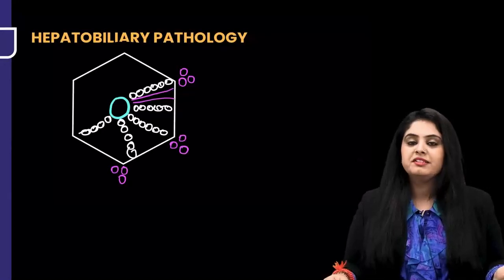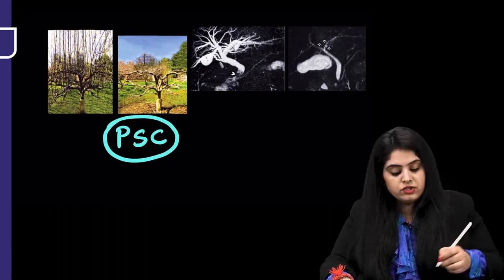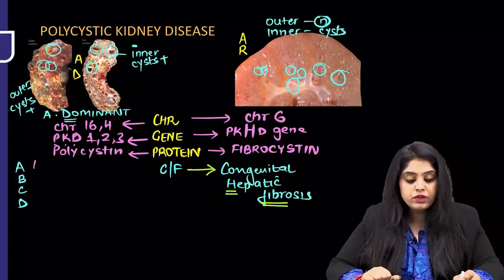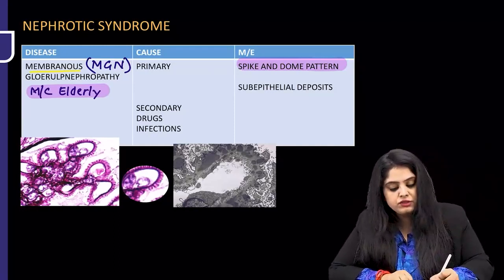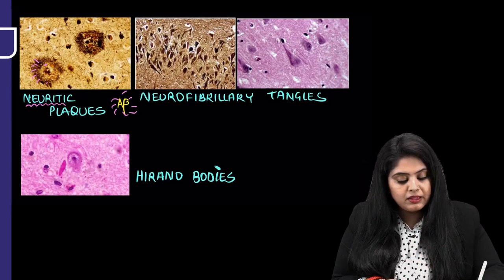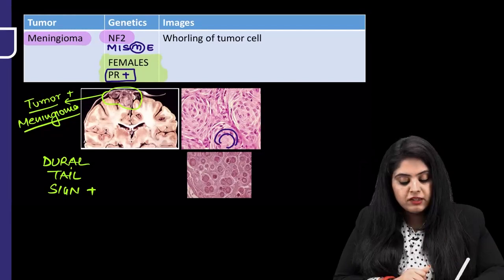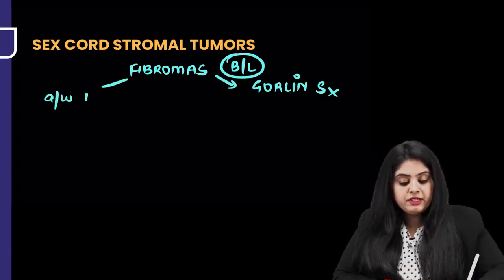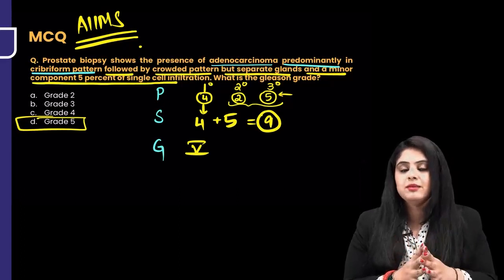3 March 2024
hepatobillary
cns
renal and genital tumors